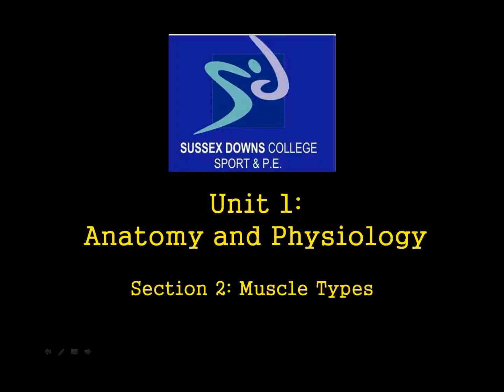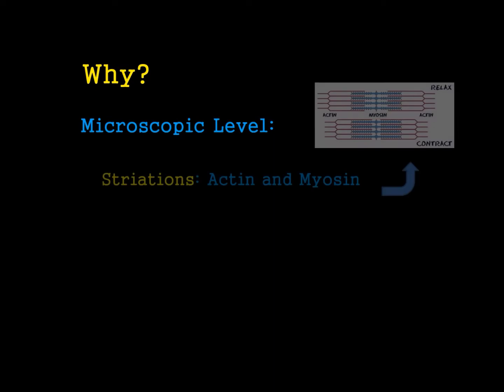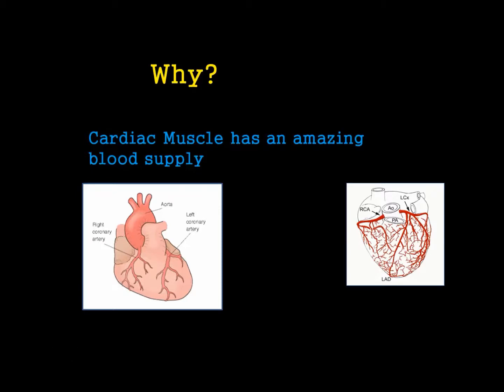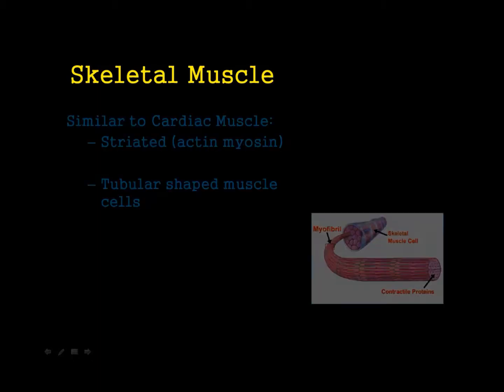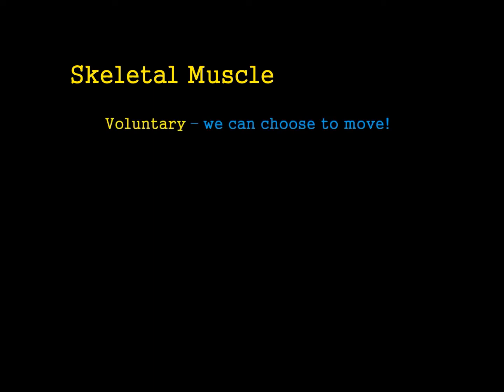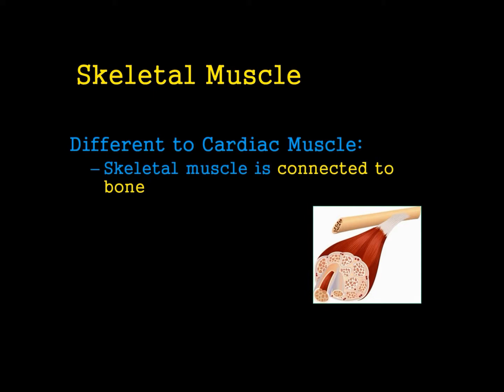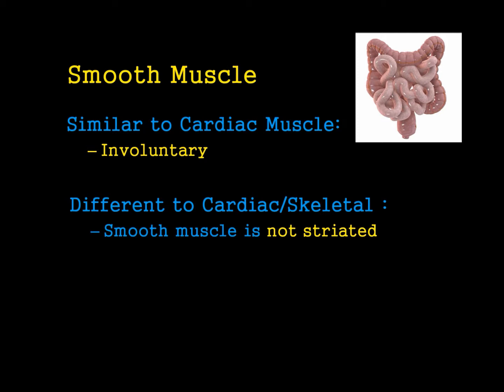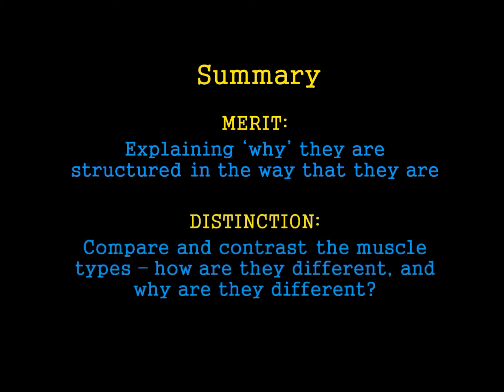BTEC Sport/Sport Science: A &P: Week 5: Muscle Types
BTEC Sport/Sport Science: A &P: Muscle Types. Support for understanding the merit/distinction criteria. In support for your first assignment - Due 9th September